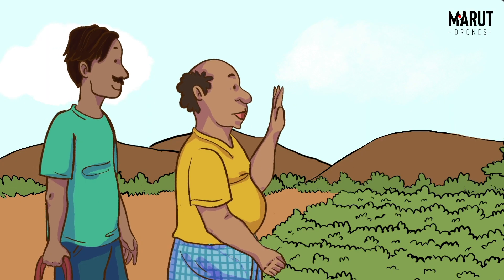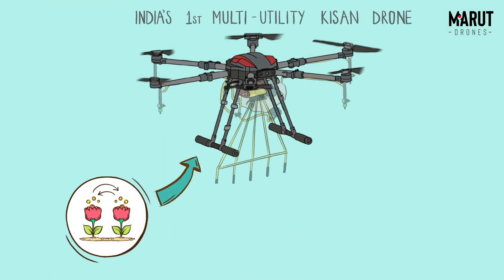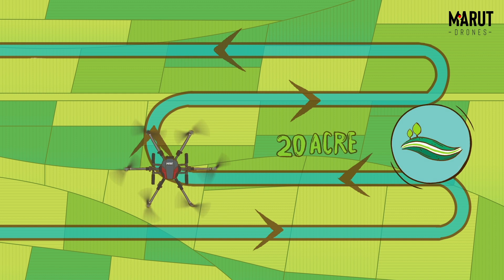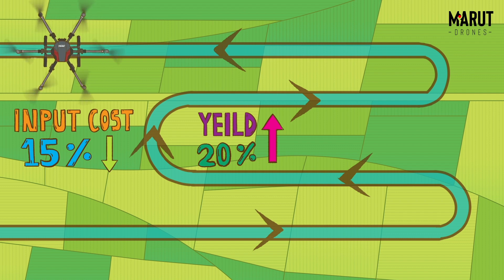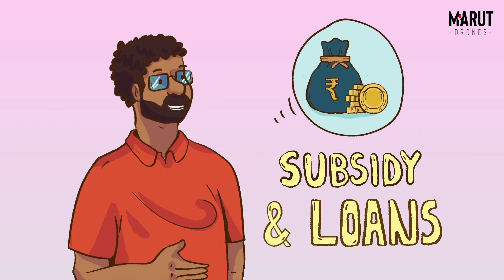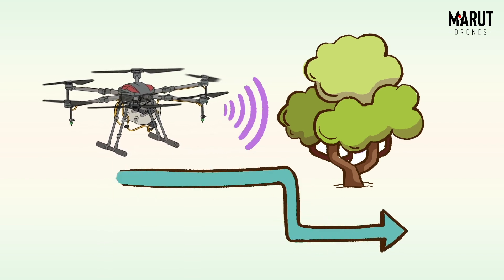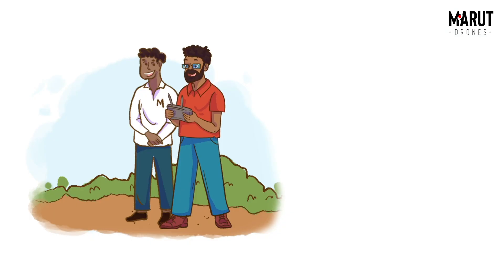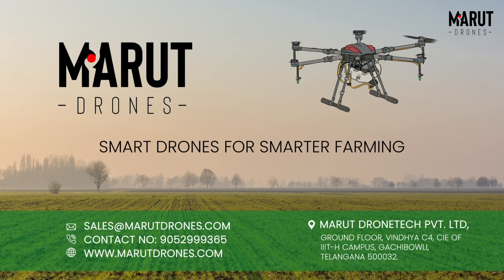Marut Drones- Agricultural Drone Manufacturer in India | AG 365 | Kisan Drone | DGCA Certified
India's 1st Multi Utility Drone AG 365 is also DGCA Certified, so you can avail Loan, Subsidy, and Insurance with ease.

With AG 365 you can perform various Agricultural tasks like Spraying, Direct Seeding, Thermal Fogging, and Fertilizer Spreading etc.

Own AG 365 today.